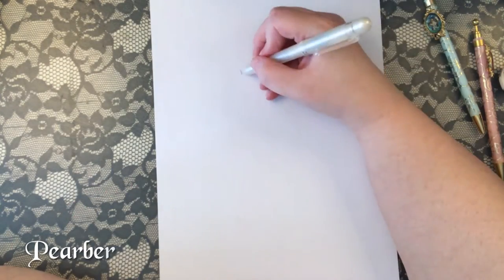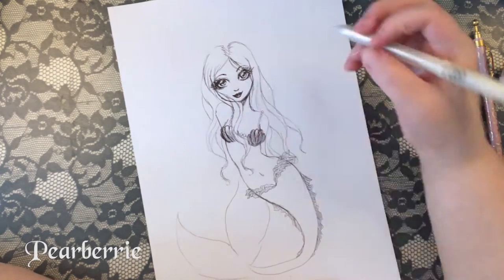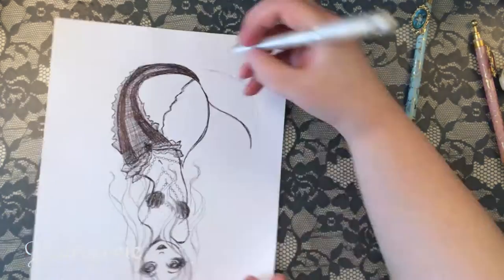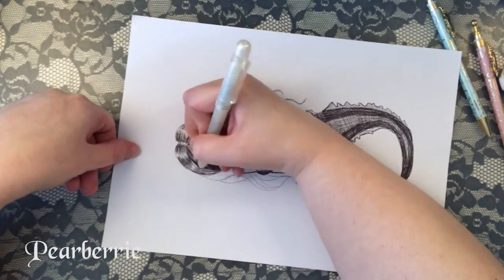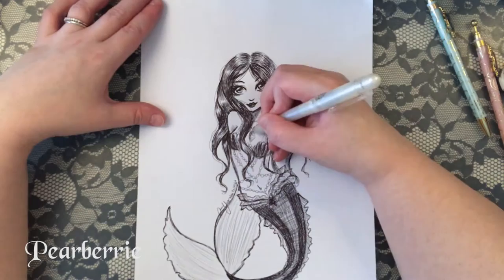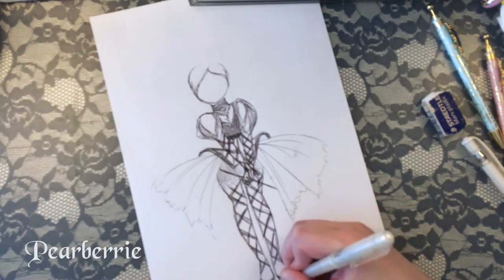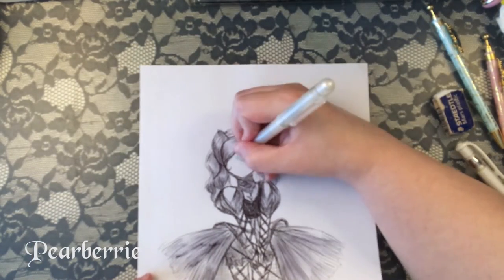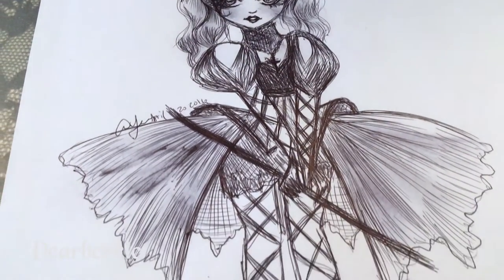Ballpoint Pen Challenge #1 Art Challenge Video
Today's video is my first ever Ballpoint pen challenge! As far as I know the only rule to this challenge is to do a drawing with ballpoint pen which means no sketching no erasing no going back! I actually do pen doodles a lot I love the look of pen drawings so I just had fun with this and drew the way I normally would for pen which is a bit sketchy. It was a lot of fun, if you haven't done this challenge make sure to try it out :)
also I did 2 drawings in this video so make sure you watch to the end to see both :)

Hope you enjoy this video :) if you do please let me know by giving the video a thumbs up or leaving me a comment ^^

English subtitle is available click the CC button to watch with correct English subtitle :)